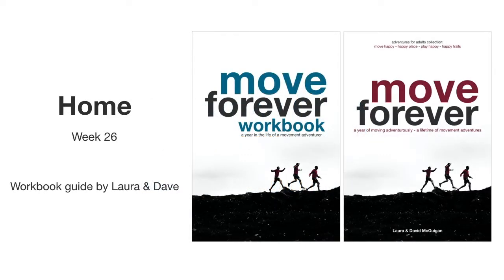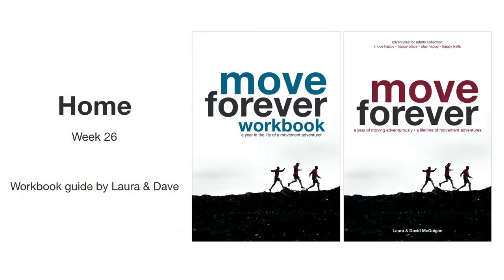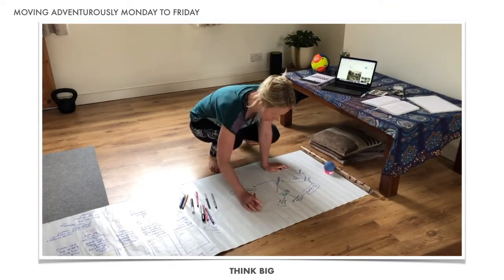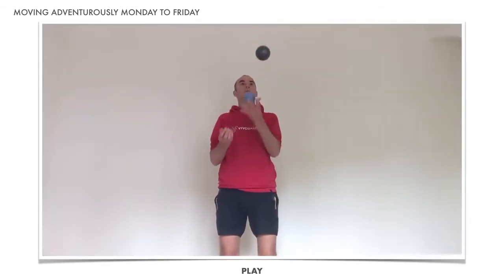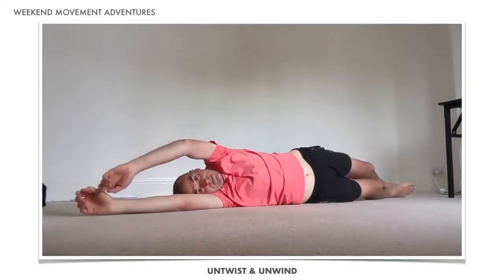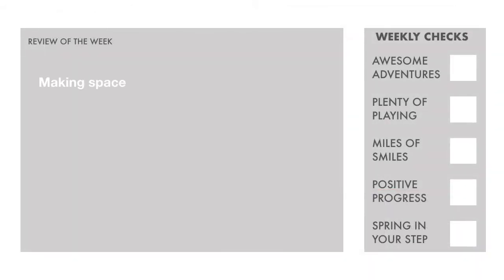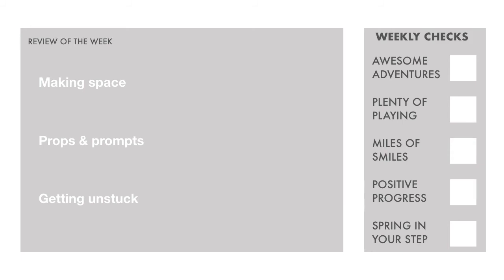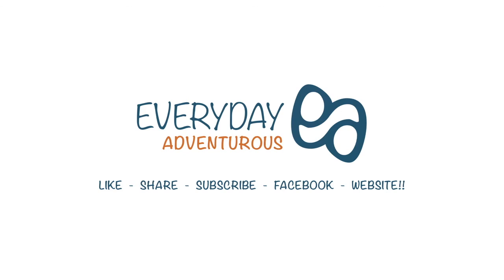HOME - Move Forever - Week 26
Move Forever Workbook Guide - Week 26 - Home
00:00 - Intro and chapter reading
01:14 - Planning and 1st half of week
04:22 - Ideas and 2nd half of week
05:48 - Reviewing and outro